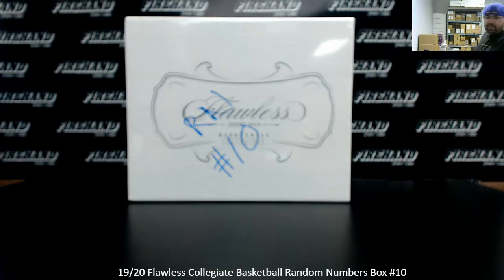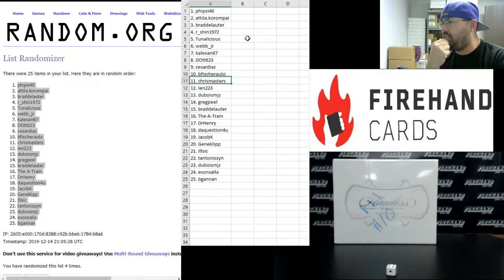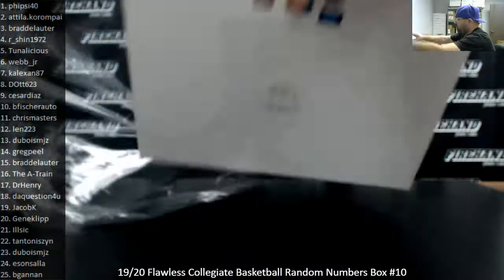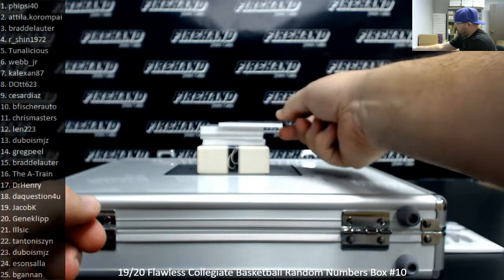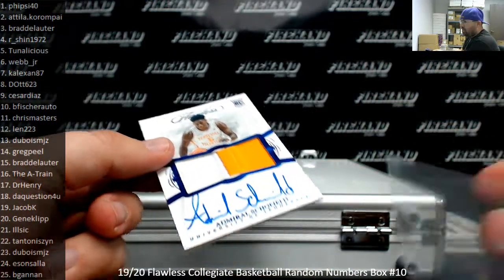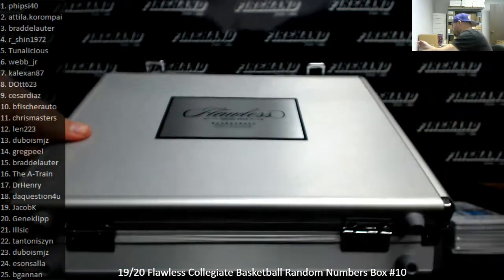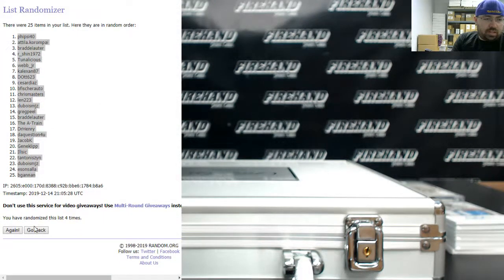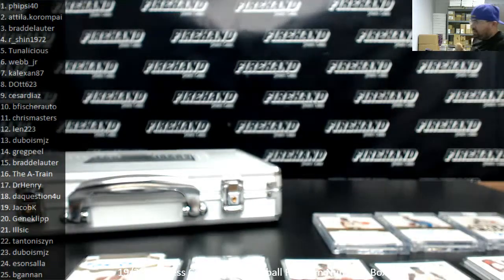12/14/2019 19/20 Flawless Collegiate Basketball Random Numbers Box #10